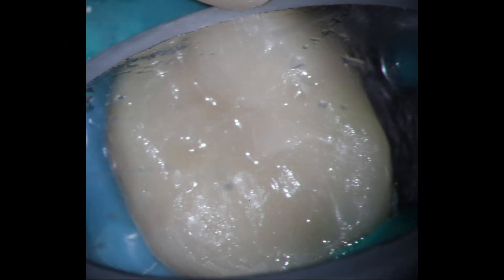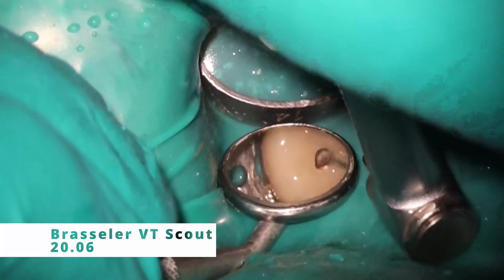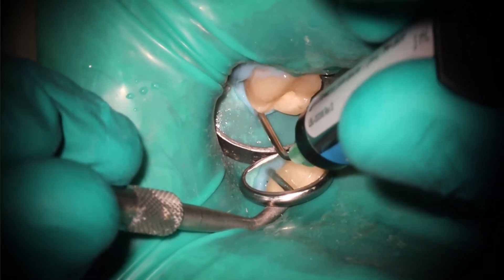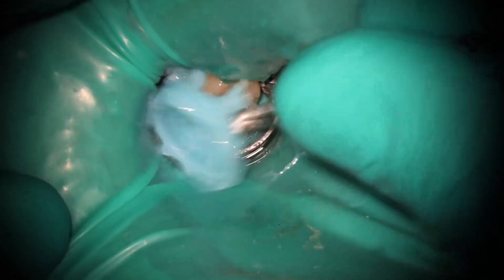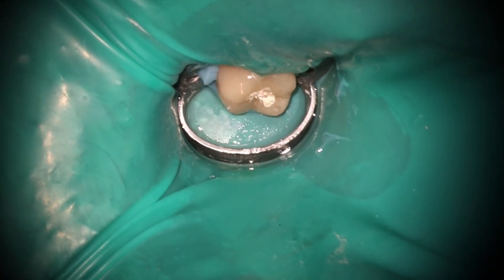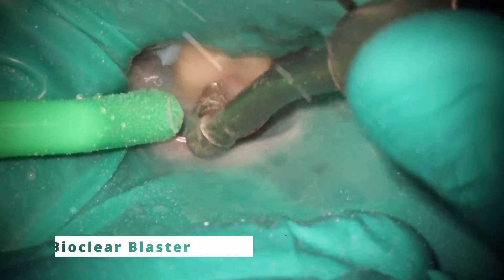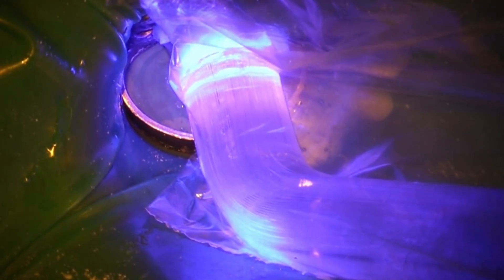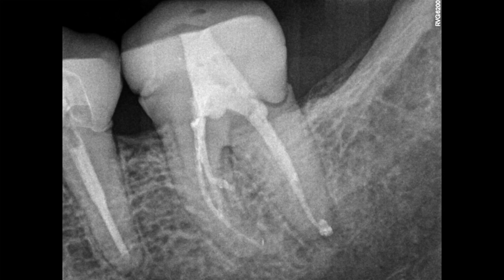Swollen and painful root canal fixed in one visit! | GentleWave molar root canal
This case right here is why I bought the silly GentleWave unit. This great patient came in after being in the ER that weekend with 10/10 pain and swelling. IV antibiotics helped, but he still had some palpable swelling, and the tooth was quite painful. Usually, this would have taken at least a month of calcium hydroxide to calm down, but I was incredibly pleased to see the canals dry after running the cycle.

00:00 Introduction
00:15 Access
01:22 Initial Cleaning and "Shaping"
03:00 Platform Building
05:12 GentleWave Procedure
05:41 Drying canals
06:35 Obturation
08:49 Restoration
11:49 Polish
12:15 Final images and thoughts